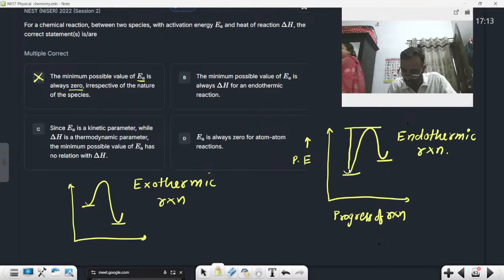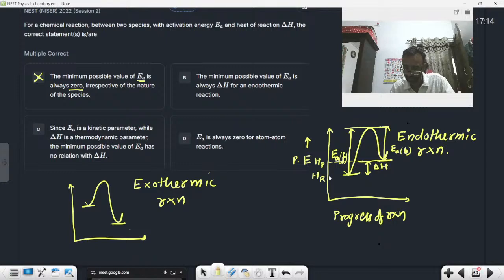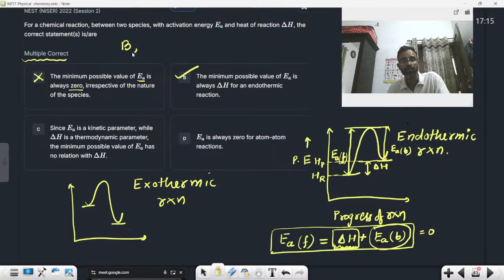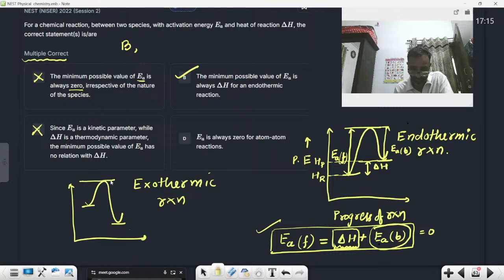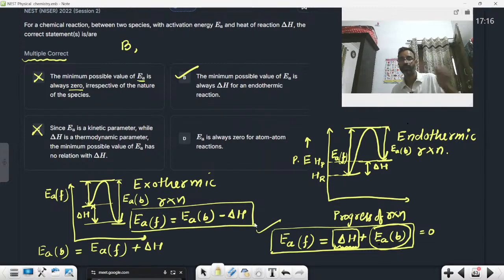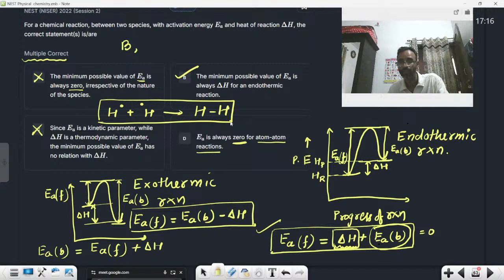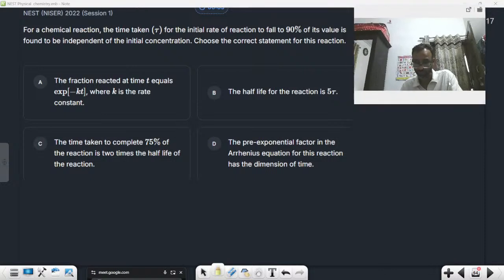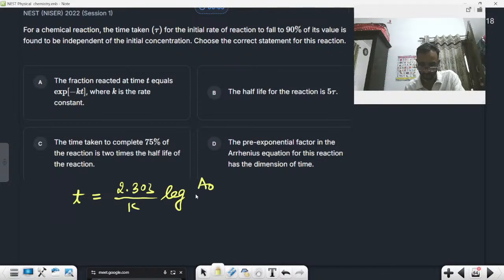Chemical Kinetics / NEST PYQs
Master Chemical Kinetics PYQs for NEST Exam with detailed step-by-step solutions and smart shortcut tricks. In this video, we solve important previous year questions from Chemical Kinetics covering reaction rate, rate law, order of reaction, integrated rate equations, half-life, Arrhenius equation, pseudo first-order reactions, and more.

This session is highly useful for NEST, NEET, JEE, CUET, and Class 12 Chemistry students preparing for competitive exams.

Topics Covered
Rate of reaction
Order and molecularity
Integrated rate equations
Half-life concept
First-order reactions
Arrhenius equation
Activation energy
Graph-based PYQs
Numerical problem solving tricks

📘 Perfect for:

NEST Chemistry Preparation
Class 11 & 12 Chemistry
Competitive Exam Practice